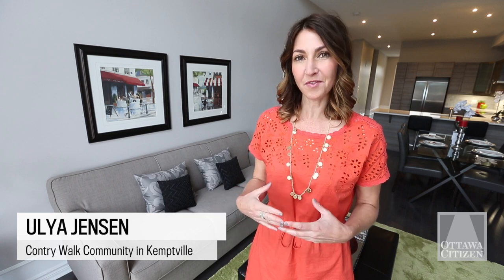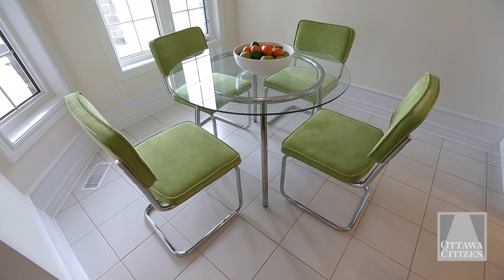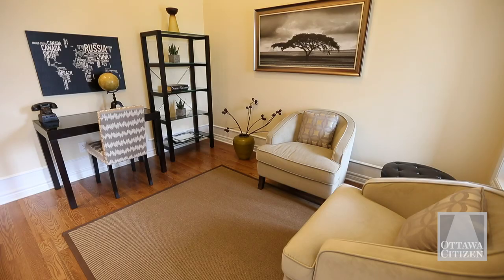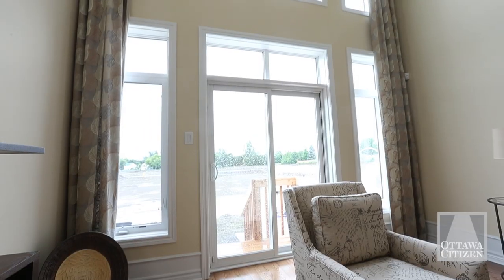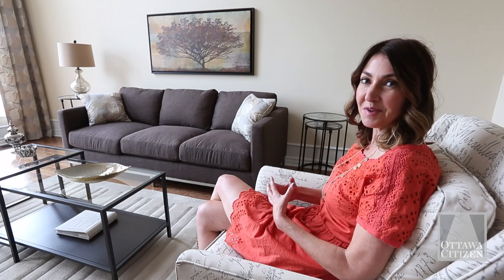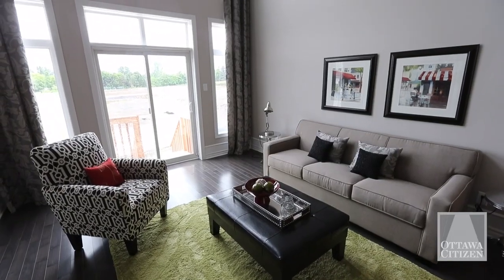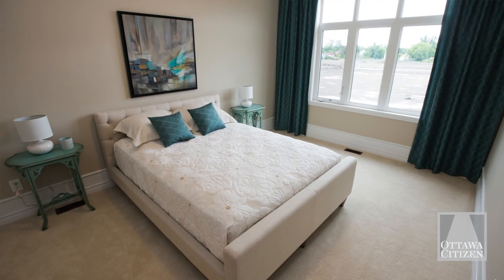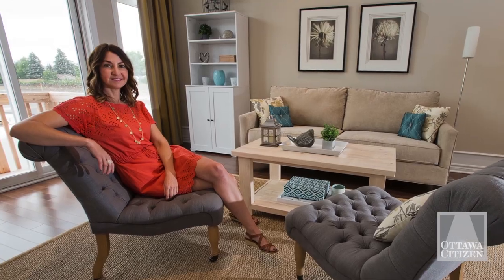Country Walk in Kemptville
Interior designer Ulya Jensen was hired to decorate four new model homes in Urbandale's new development, Country Walk, in Kemptville.